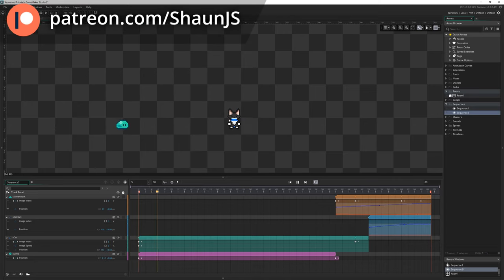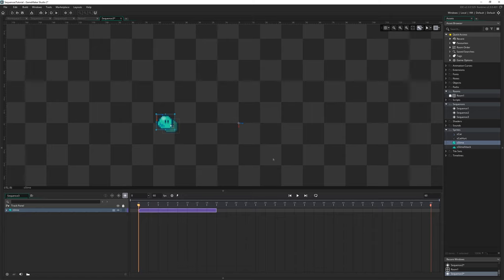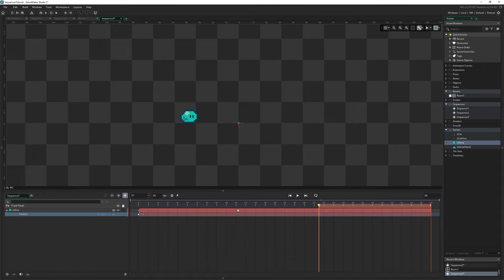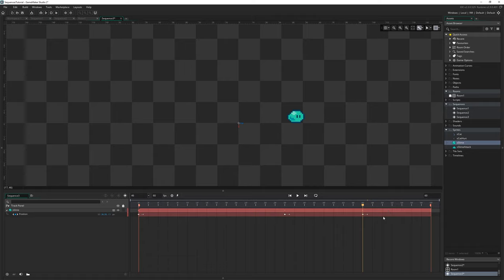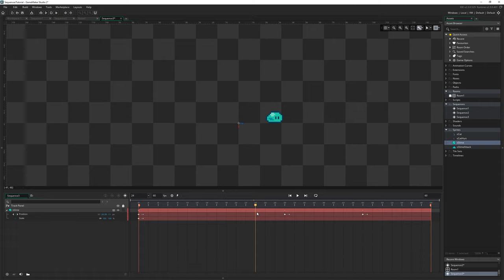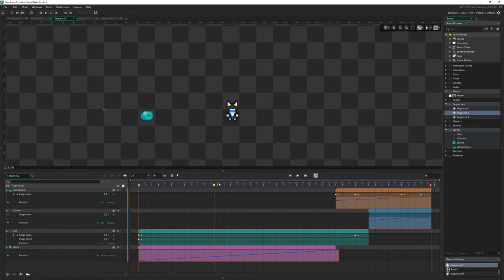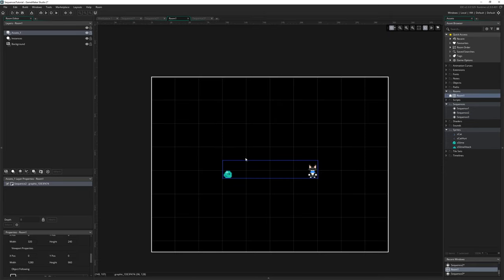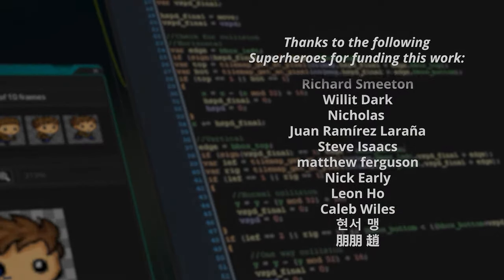GameMaker Studio 2 - Sequences Tutorial (2.3 update)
What are sequences? How do they work? How do we make them? These questions and more answered in this basic tutorial guide to sequences in the new version of GameMaker Studio 2(.3)

We'll be following up this basic guide with a practical example of building a cutscene for a game.

These tutorials are supported almost wholly by wonderful people via Patreon, click the link above to join them and access these videos as early as possible, get instant access to source code for various videos and more.